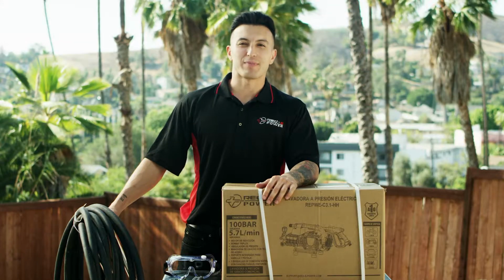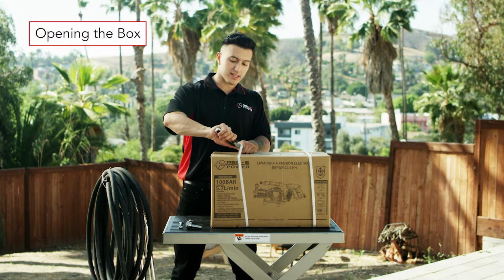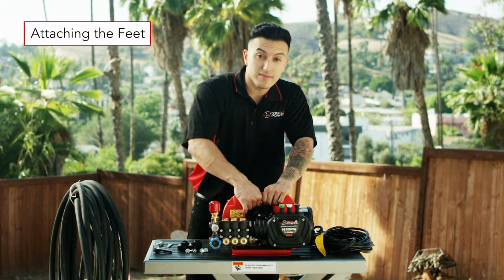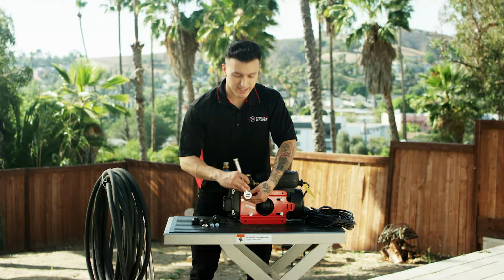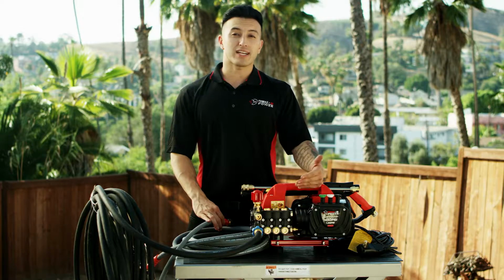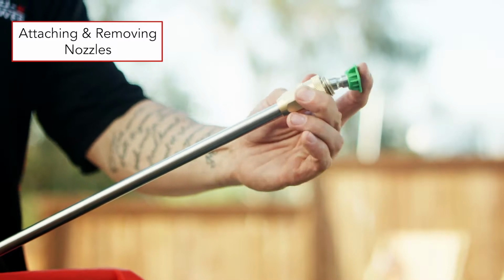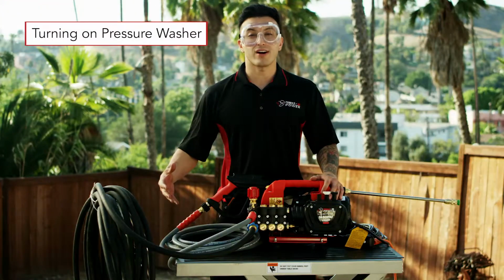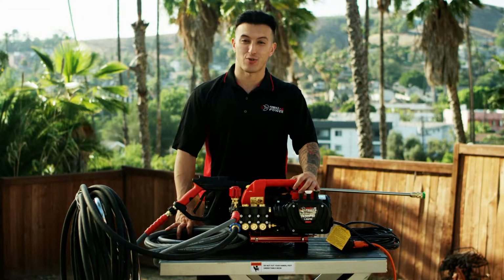Quickstart Guide For The RED-E POWER 1450PSI Commercial Grade Electric Pressure Washer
RED E POWER 1450PSI Handheld Commercial Grade Electric Pressure Washer

This commercial grade pressure washer is hand held, perfect for industrial and home use.  With its easy to carry design and on board quick connect nozzles this pressure washer is the ultimate cleaning machine.

Features
-1450PSI MAX PRESSURE
-1.5GPM MAX FLOW
-ONE TOUCH QUICK CONNECT STAINLESS STEEL WAND
-COMMERCIAL GRADE INDUCTION MOTOR
-CERAMIC PLUNGER TRIPLEX PUMP
-ONBOARD ACCESSORY STORAGE
-ONBOARD GUN & WAND HOLDER
-ADJUSTABLE PRESSURE REGULATOR
-ERGONOMICALLY DESIGNED SPRAY GUN
-25’ BRAIDED RUBBER HIGH PRESSURE HOSE
-3 QUICK CONNECT NOZZLES
-35’ POWER CORD WITH GFCI ( U.S. MODEL ONLY)